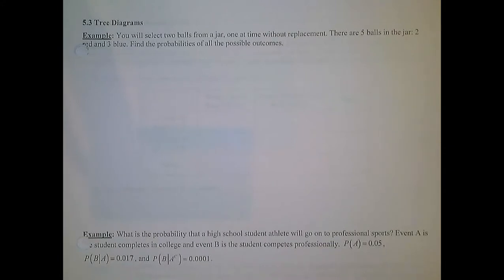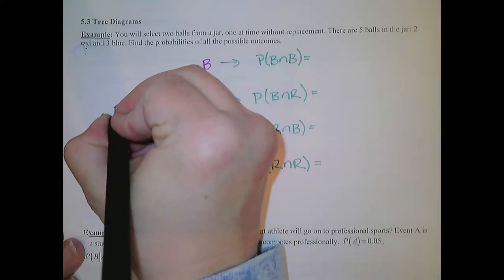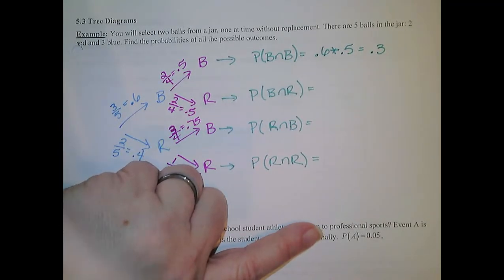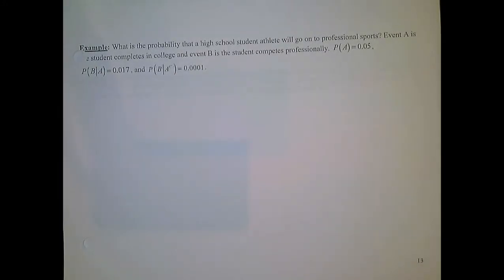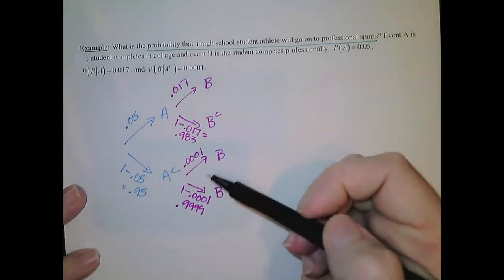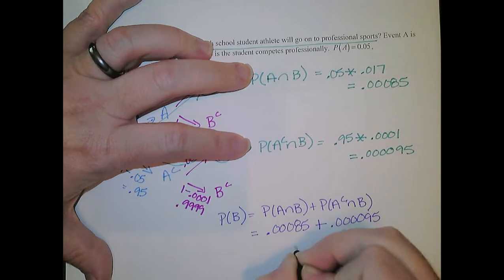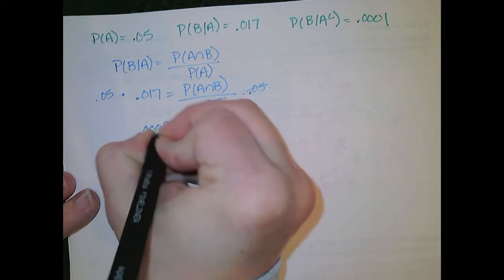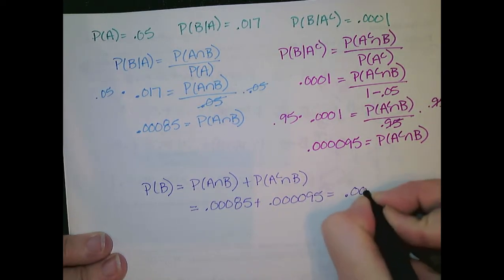Tree Diagrams & Conditional Probability